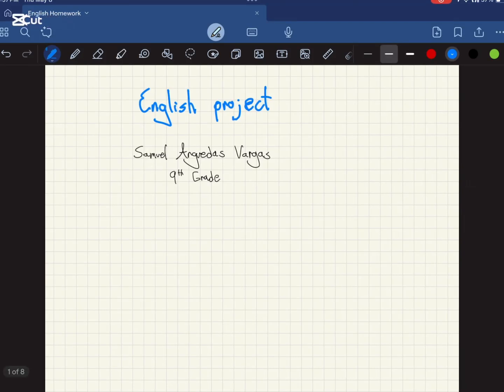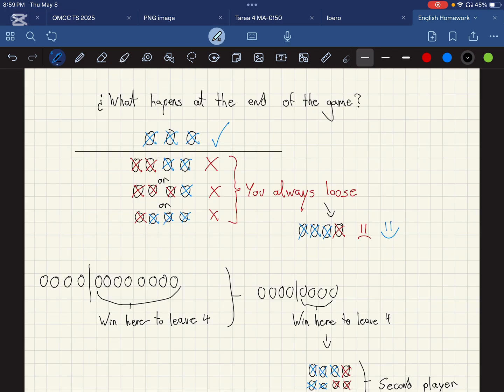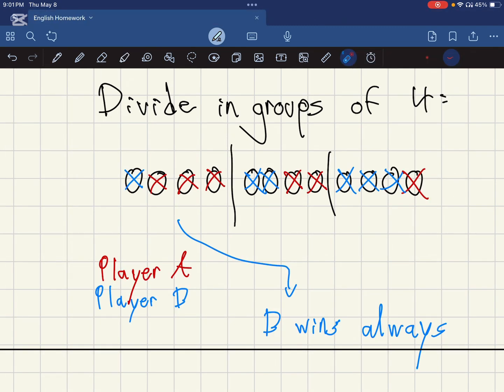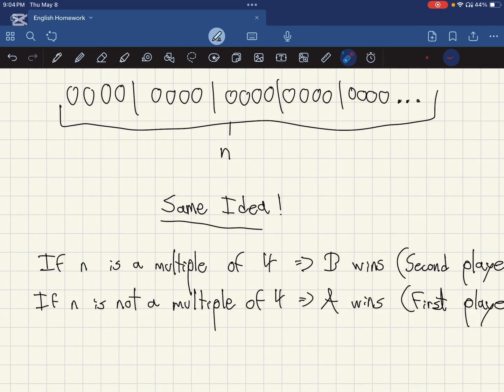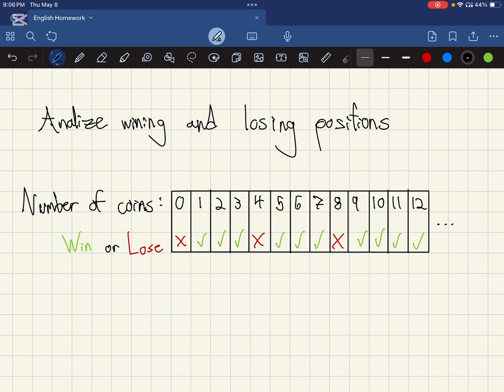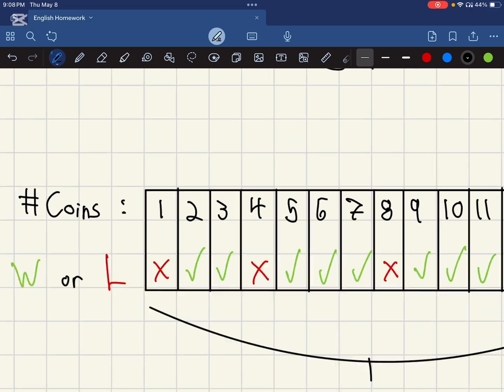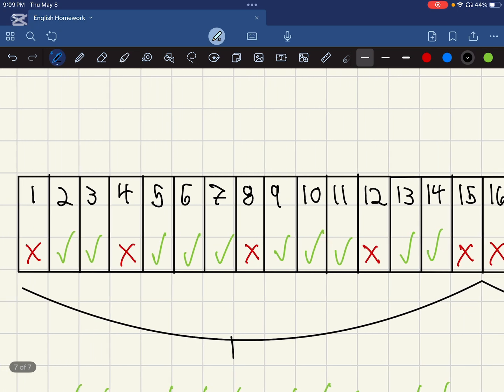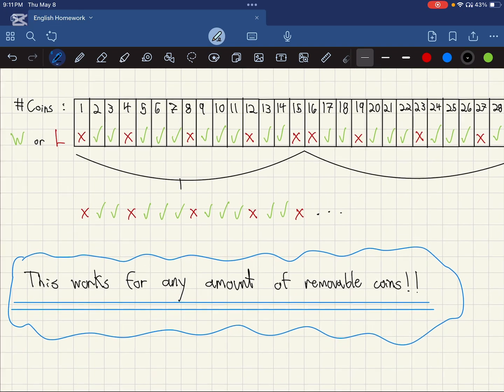Samuel Alejandro Arguedas Vargas, English Project, 8th of may 2025